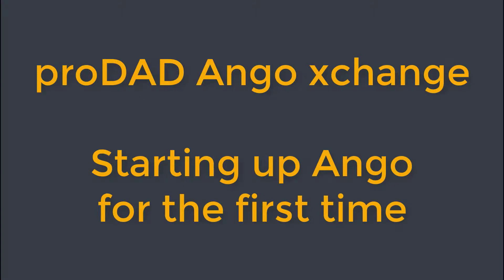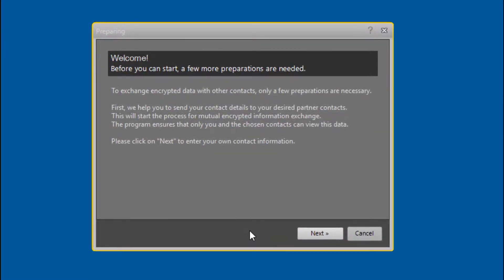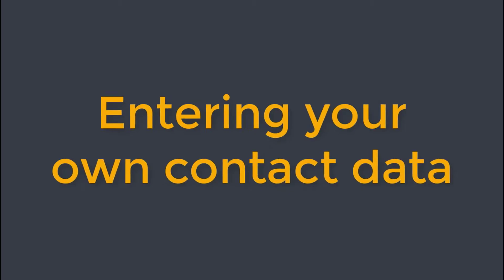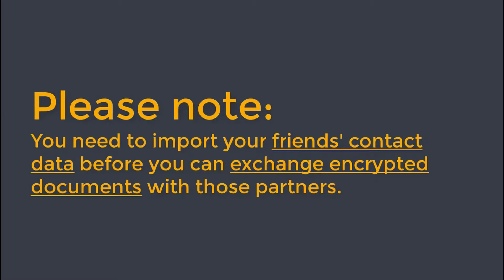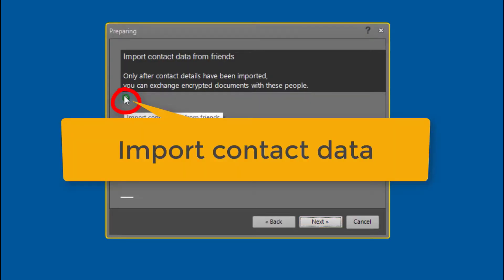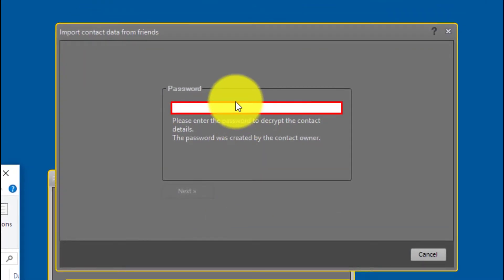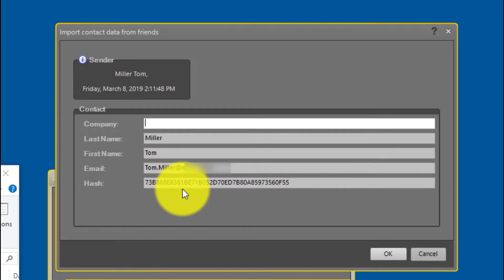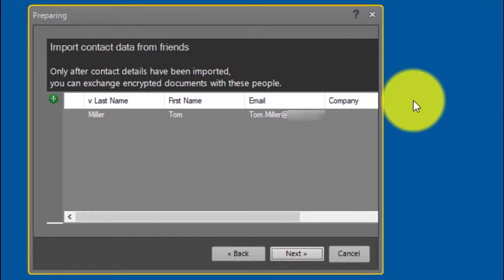Ango / Starting up Ango for the first time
Please find detailed information about Ango, a free client version and much more